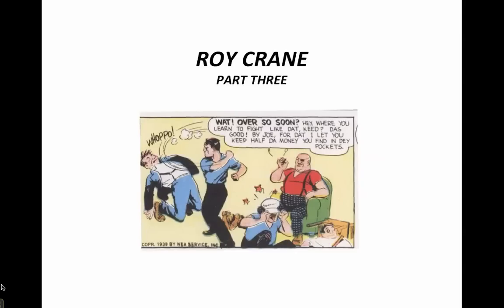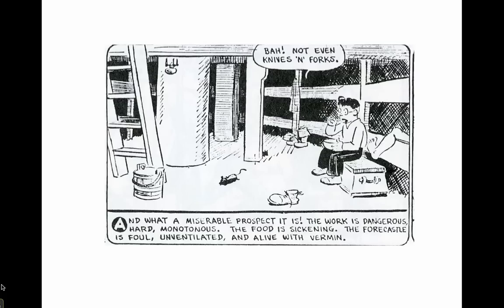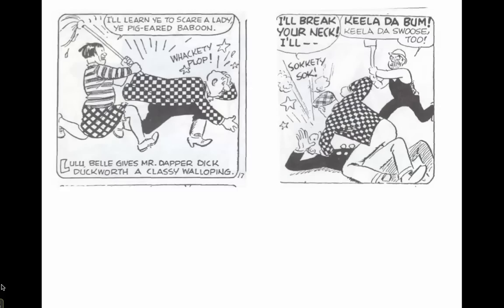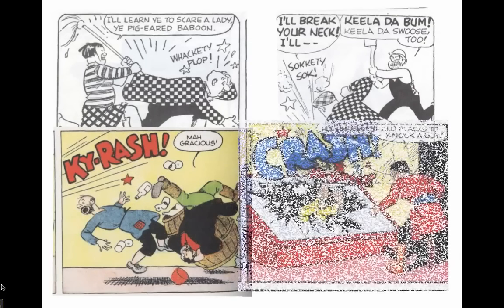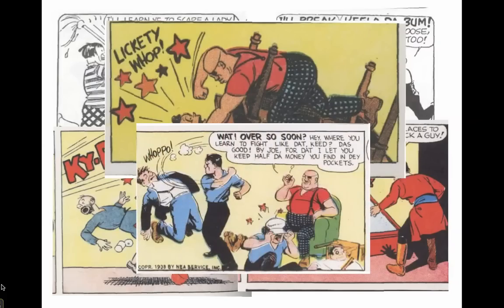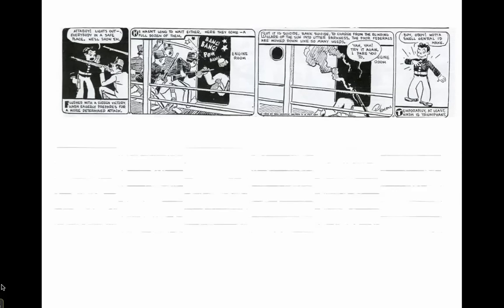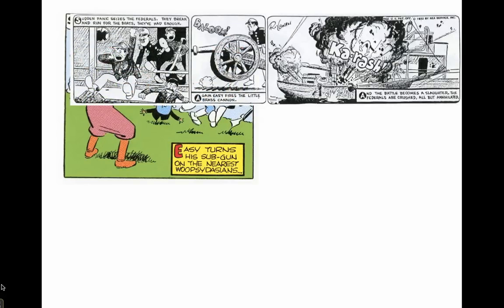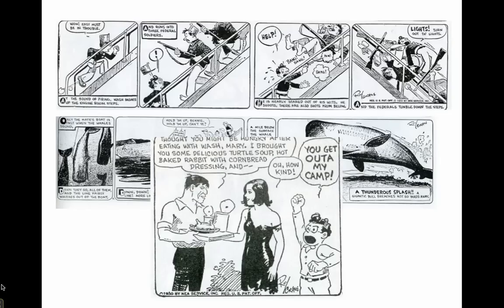Roy Crane Part 3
In this chapter, we're going to look at Crane's strengths as an artist in composing visuals that supported his storylines both in terms of advancing the plot and giving his strip the right ambiance for the sort of stories he was telling